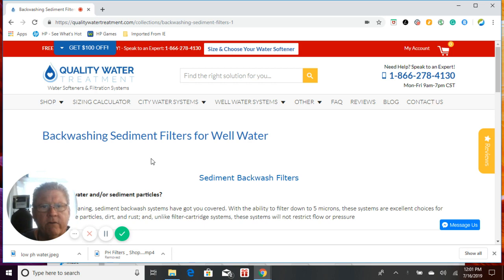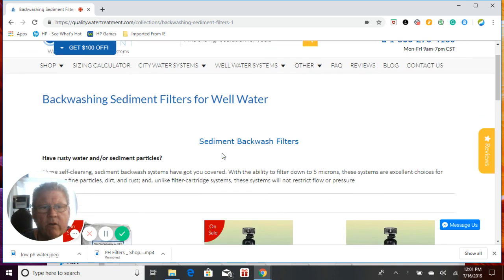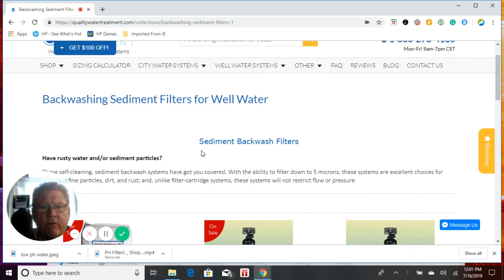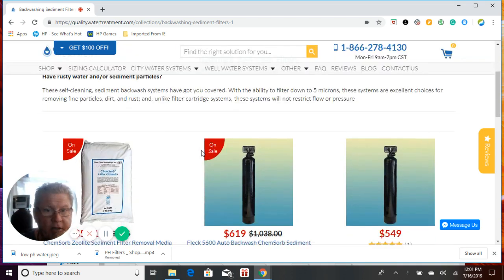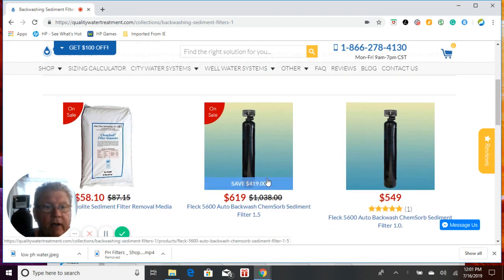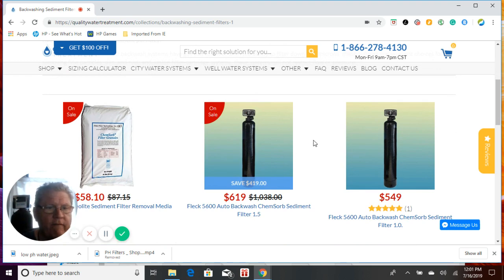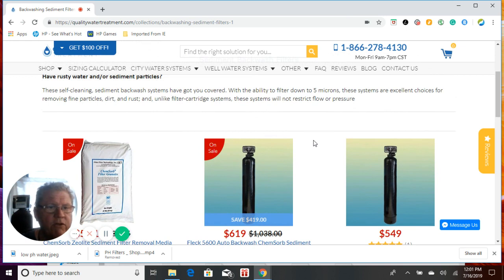Backwashing Sediment Filters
Backwashing Sediment Filters, how do they work and how do I maintain it.